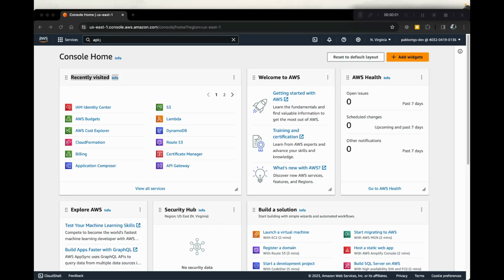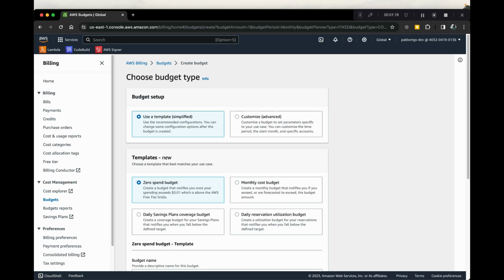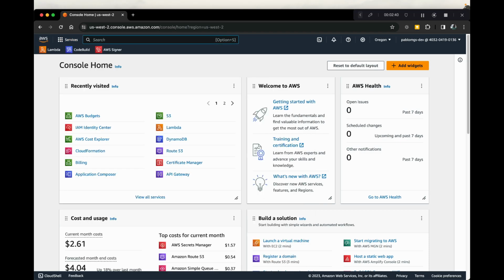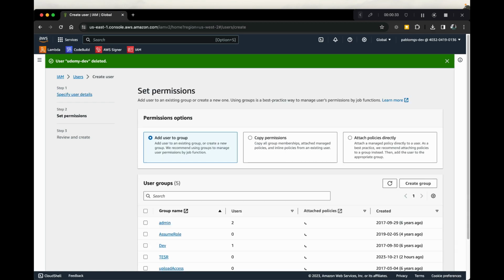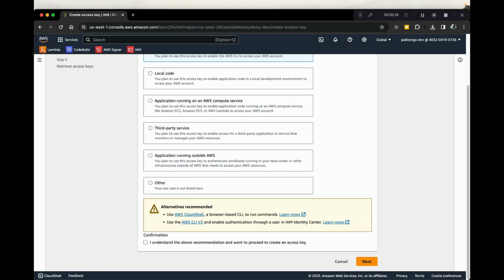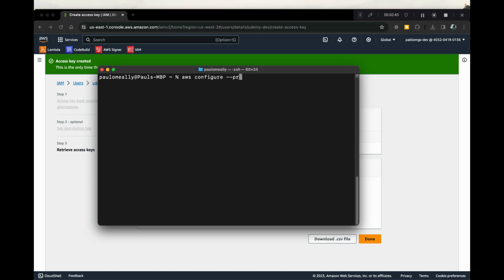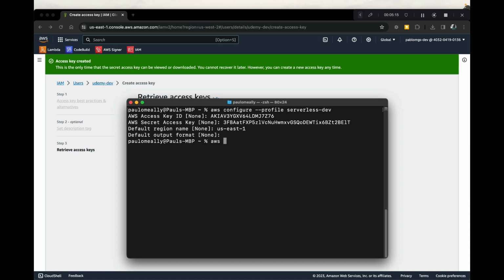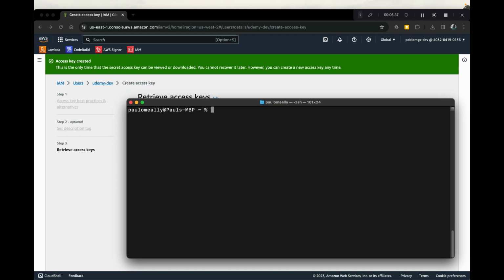02 - AWS PROFILE SETUP